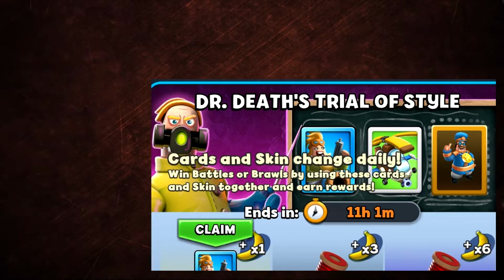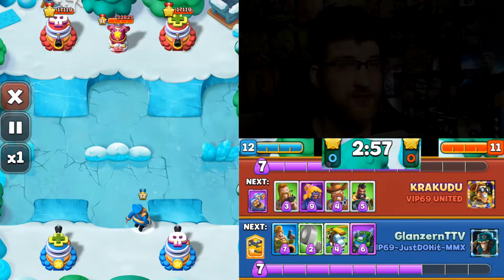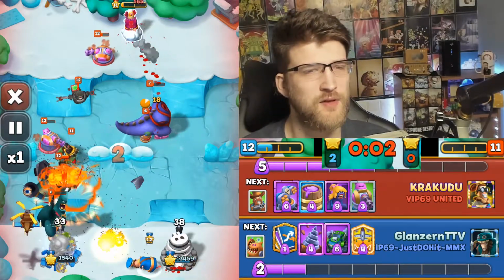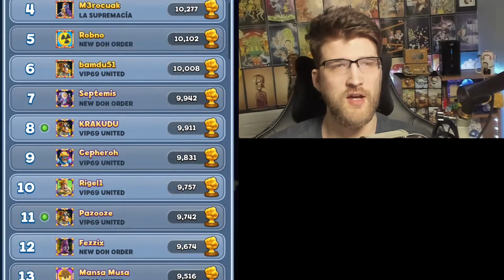Dr. Death's Trial of Style | World War Doh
Trial of Style is a nice addition to the game for a few reasons:
1. It might get you to play cards you normally don't play.
2. It might get your opponent to play cards you normally don't play.
3. THREADS!!!

Luckily in WWD even lower level cards can be useful if played well so it makes it a little less painful to complete them. I feel like I keep getting the same Skin options over and over though.

Clan event coming soon! Balance changes are live. Things are looking pretty good in the World of Doh!

500 Sub Celebration Video # 170 We are still cruising with Subscribers and the streak continues! One video per day until we catch up to our subscriber numbers passed 500. Current count is 702.